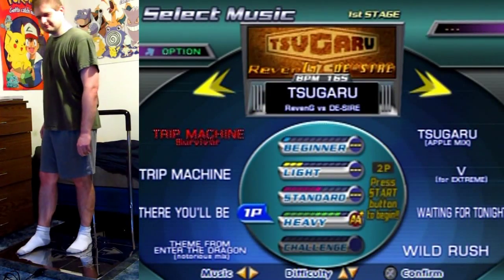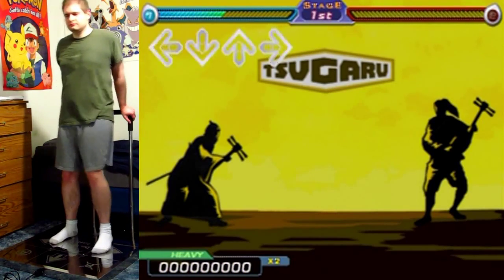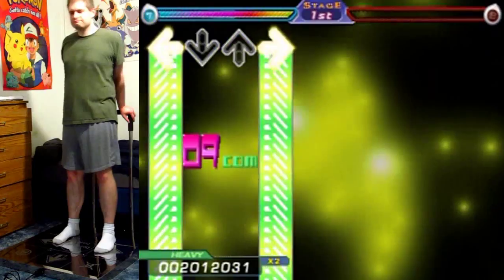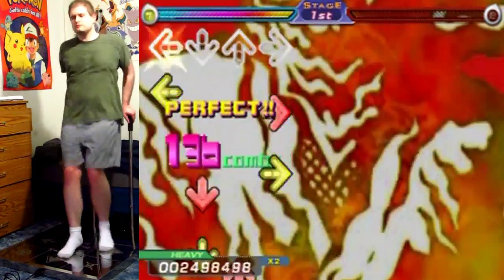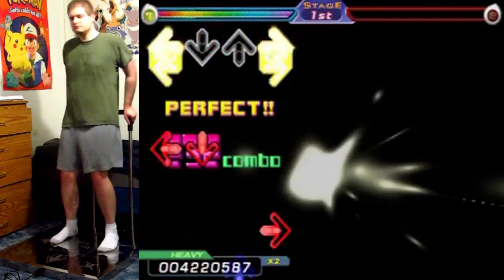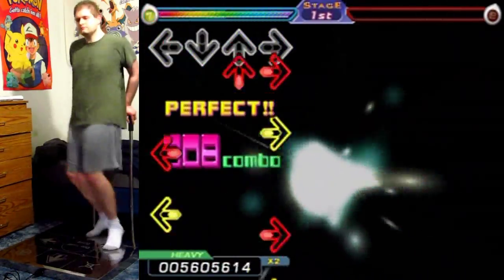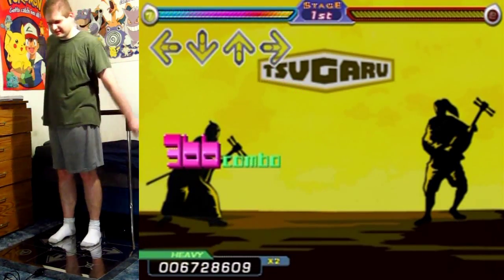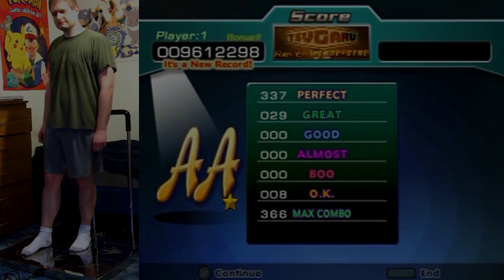Dance Dance Revolution Extreme - Tsugaru - Heavy, AA-Rank Full Combo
Hoo boy this is a tricky one to full combo! Gallops and small streams with offsetting green (12th) arrows to throw you off, stepjumps, turns and a deceptively tricky ending make for a difficult song to master.